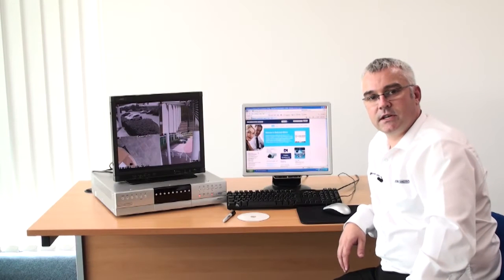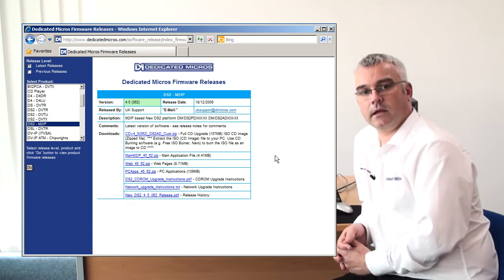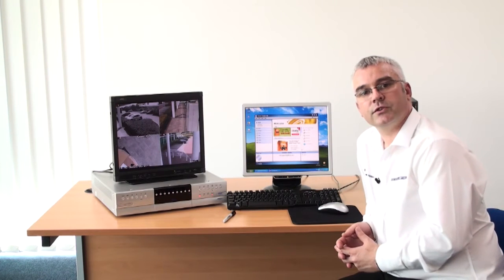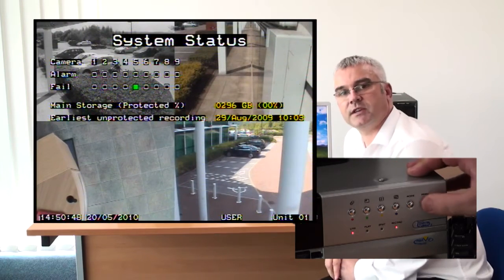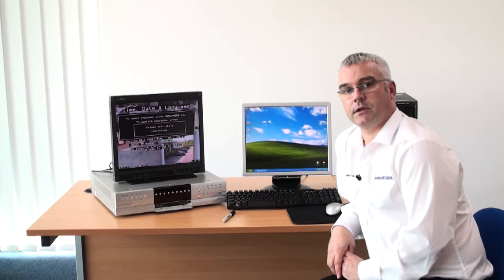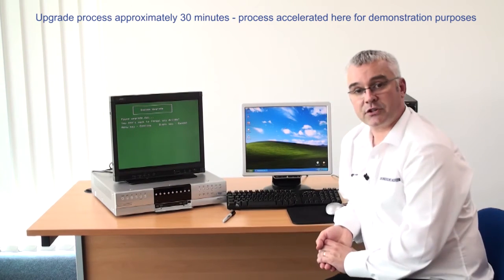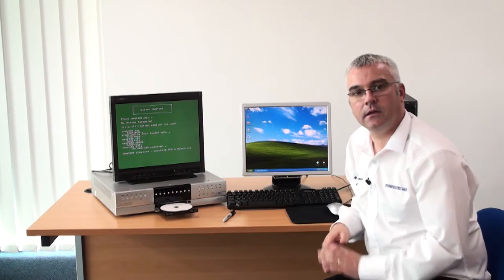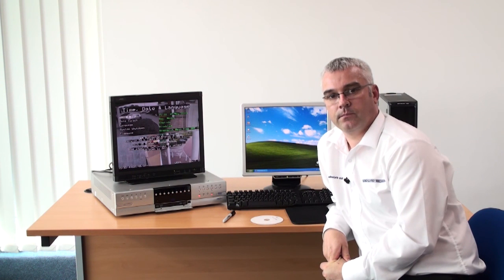DS2 CD Upgrade Tutorial from Dedicated Micros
This video provides a step by step guide to upgrading a Dedicated Micros DS2 (M2iP) DVR to a later release of software using a CD or DVD.

to download the latest software